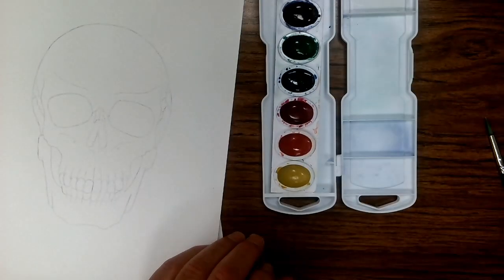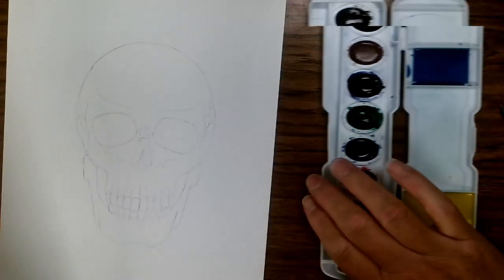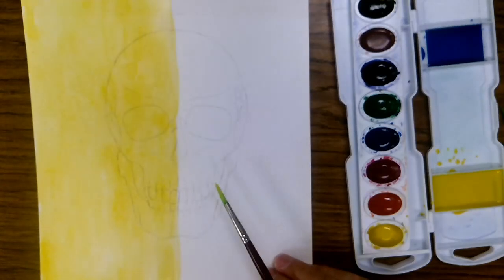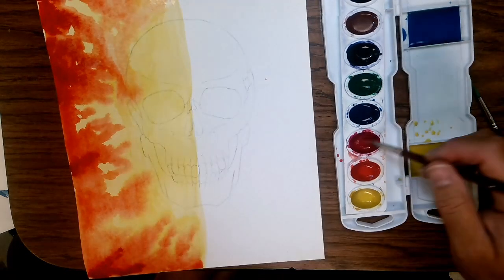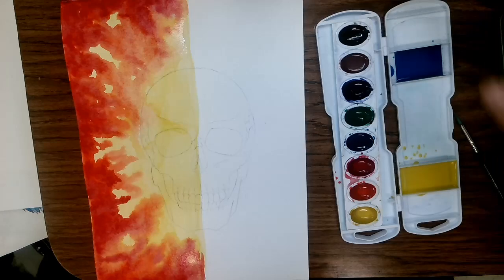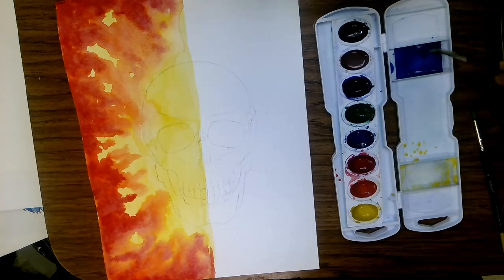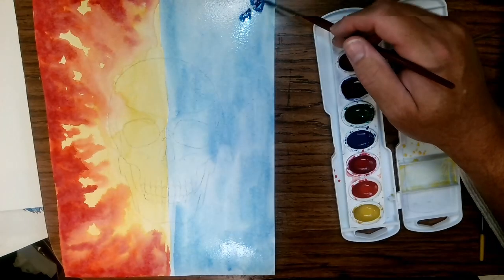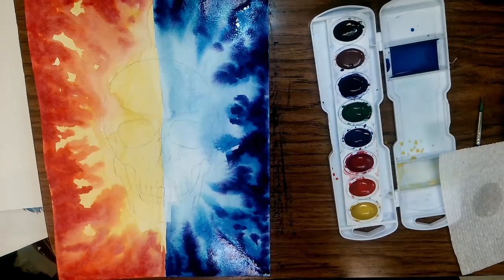Using Warm and Cool Colors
Follow the video instruction.